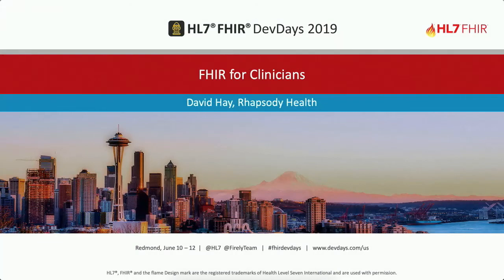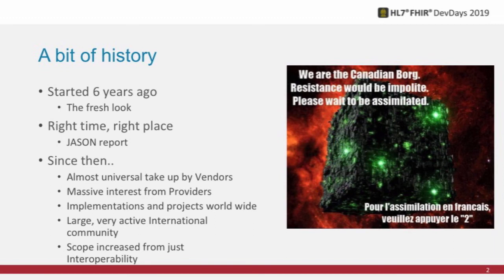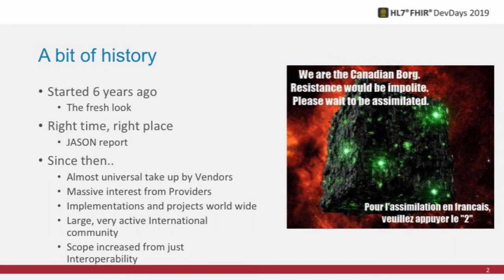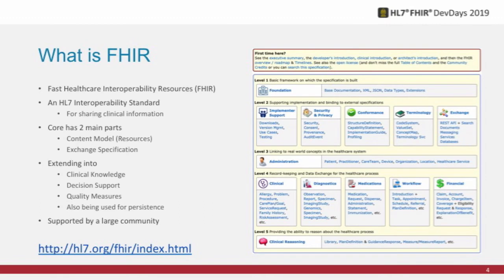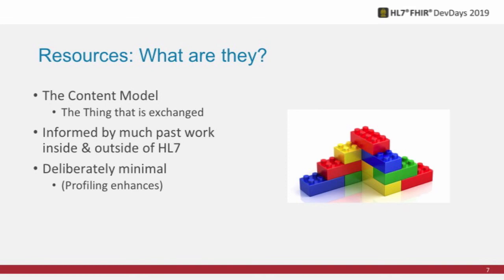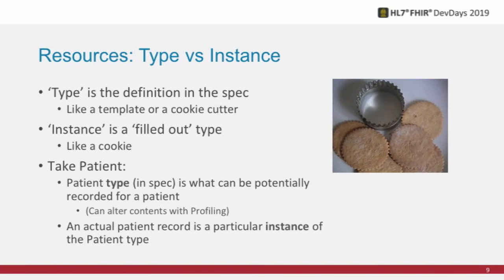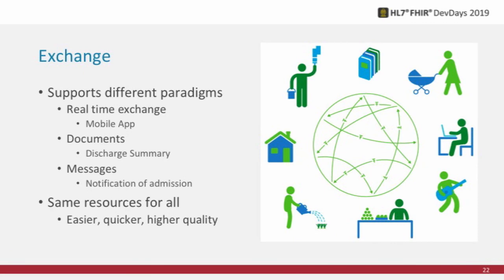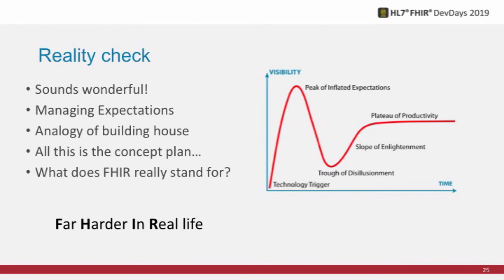David Hay - FHIR for clinicians | DevDays Redmond 2019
This presentation is an introduction to FHIR for the clinical and business user. We talk about what FHIR is, why it was developed and the benefits that it brings to clinicians and others. The topics include the main parts of FHIR - resources, connections between resources and terminology as well as touching on profiling - making FHIR work for you! The objective of this session is to prepare a clinician for participating in FHIR related projects.